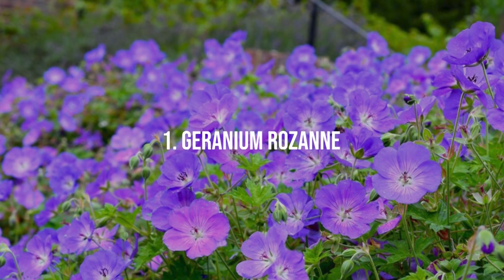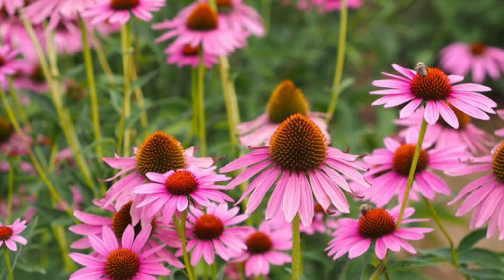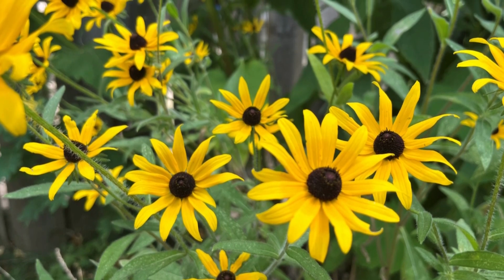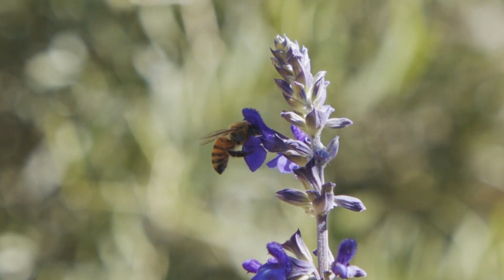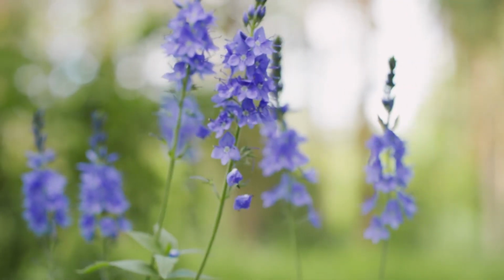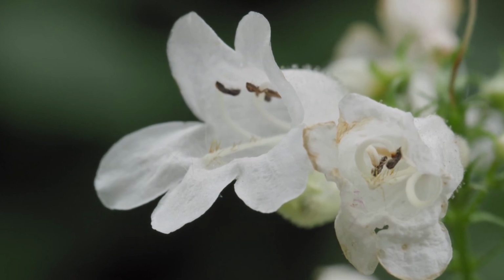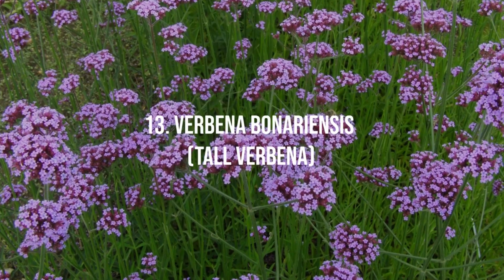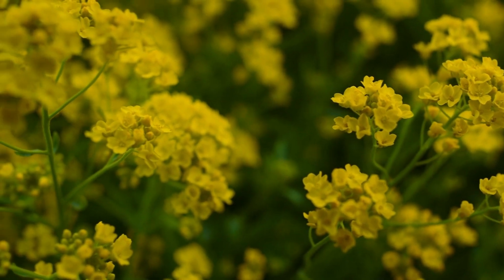14 Longest Flowering Perennials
Transform your garden into a vibrant paradise with these 14 longest flowering perennials! Discover the best perennials that bloom all season, providing continuous color and beauty to your garden. From Geranium Rozanne to Achillea Millefolium, these low-maintenance, resilient perennials are perfect for any gardener. Learn how to enhance your garden's appeal with these stunning, long-lasting flowers. Watch now and get inspired to create your dream garden that blooms year-round!